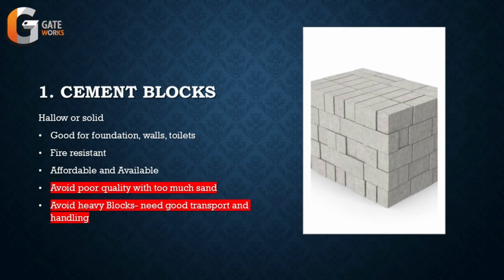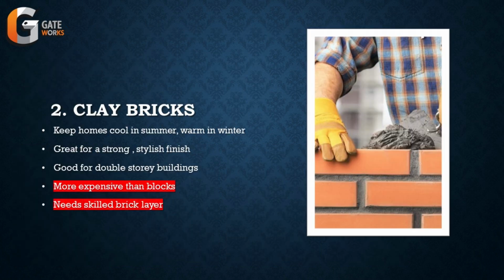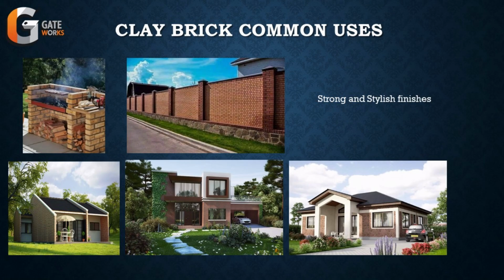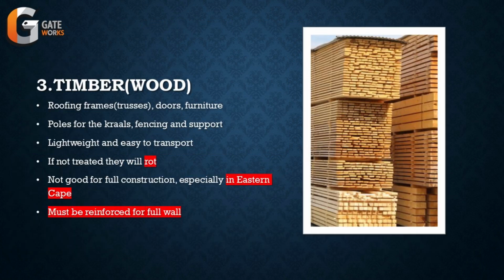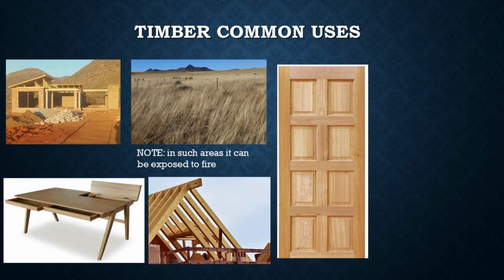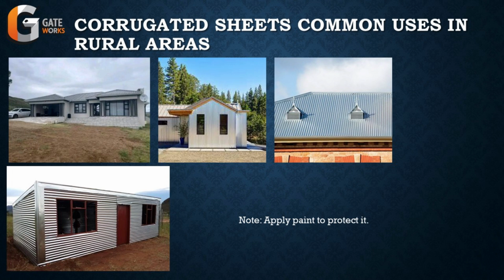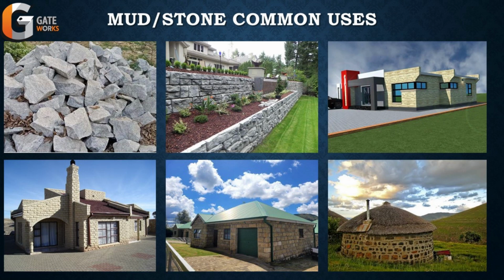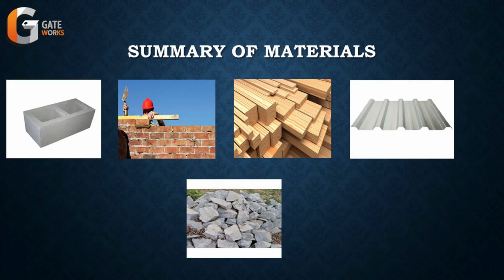5 Building Materials That Work Best in Rural Areas | GATE Works Advice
Are you planning to build a home in a rural area? In this video, I share 5 building materials that work best for village environments like Matatiele, Eastern Cape, and beyond. Whether you’re building a family home or just upgrading a room, this advice will save you time and money.